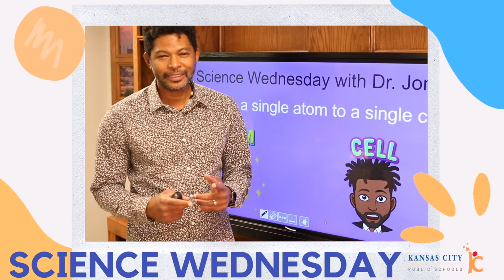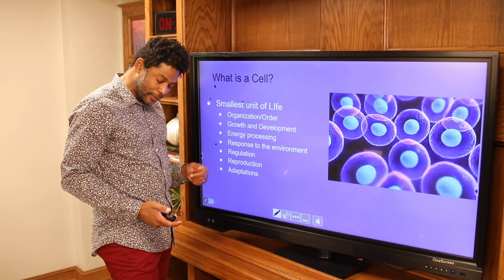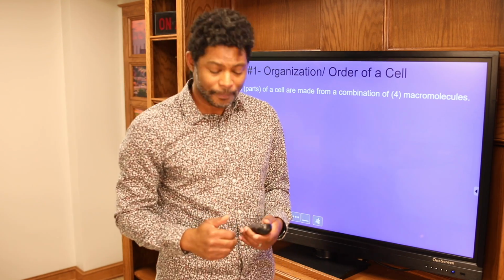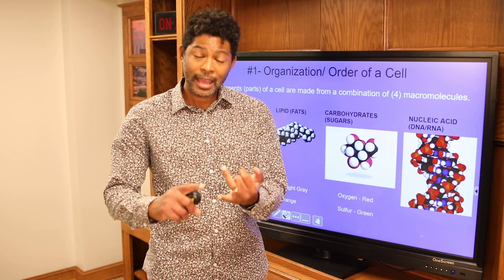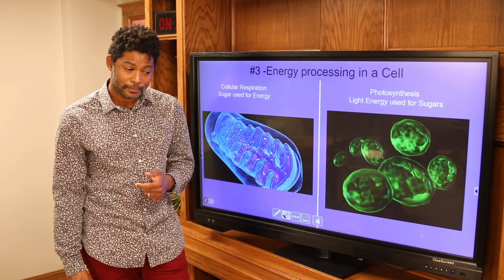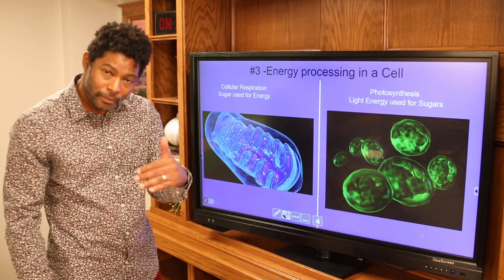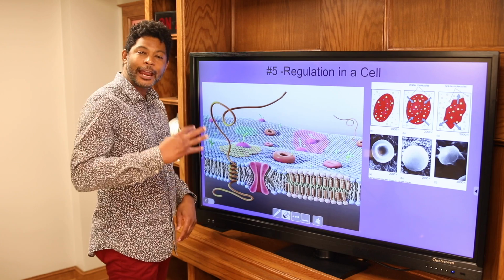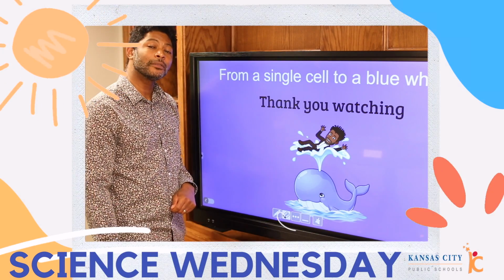KCPS Homeroom: Science Wednesday! 9-12 10/14